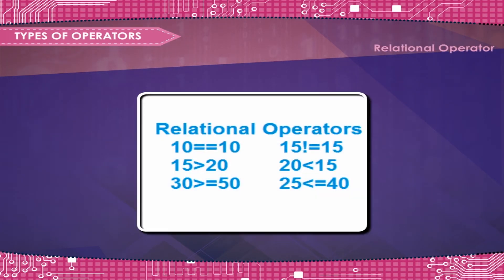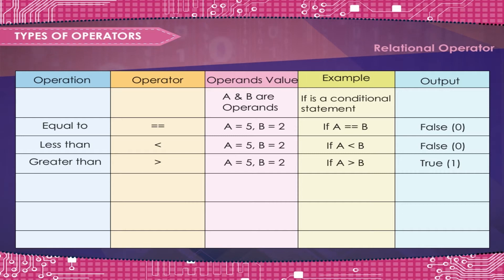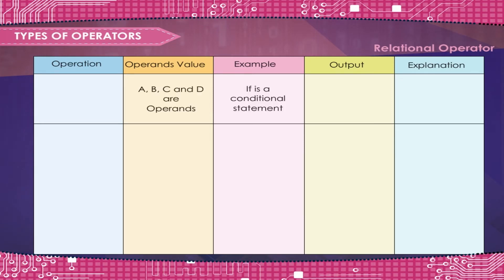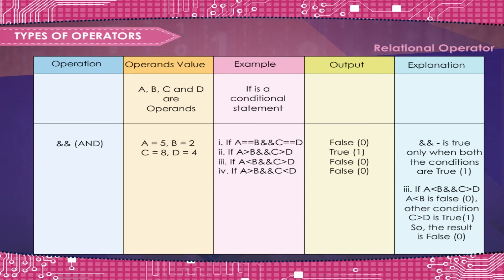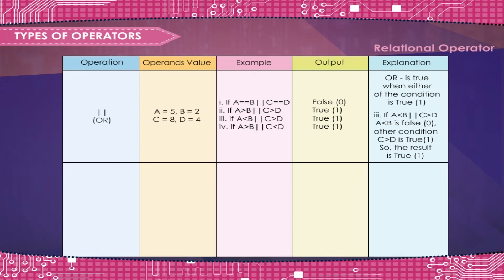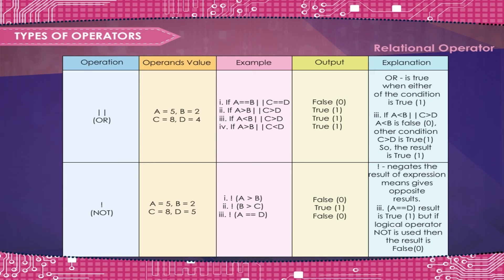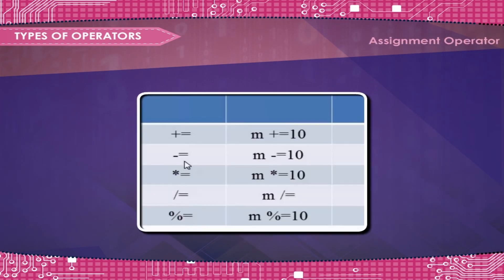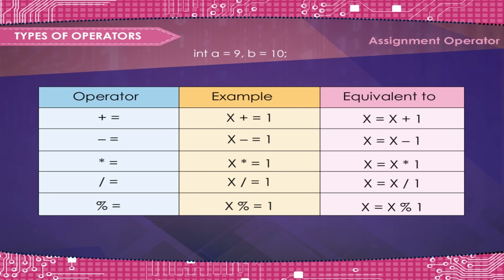Program Coding class-8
This is an animated video from Kriti Educational Videos that explains about operators and types of operators. It shows about relational operators, logical operators and assignment operators. Video uploaded under permission from Kriti Prakashan Pvt Ltd, copyright
Contents:
1. Operator
2. Types of Operators